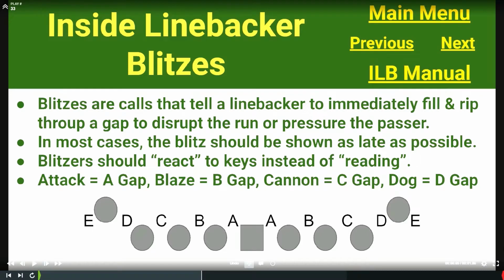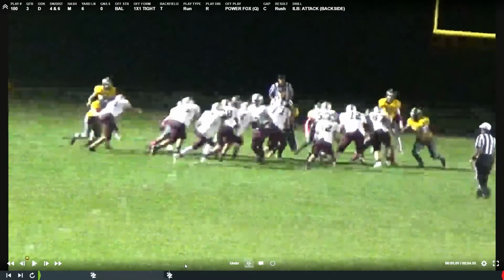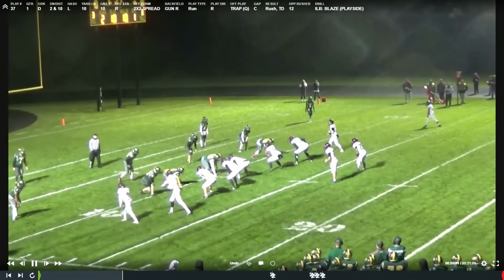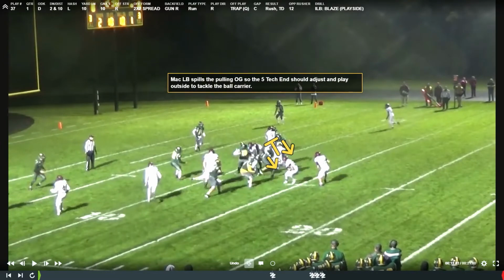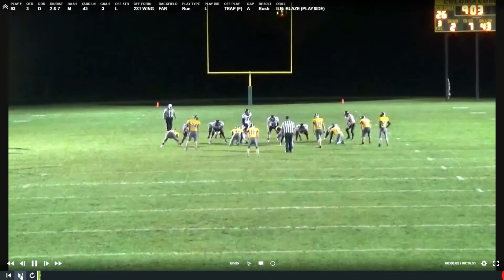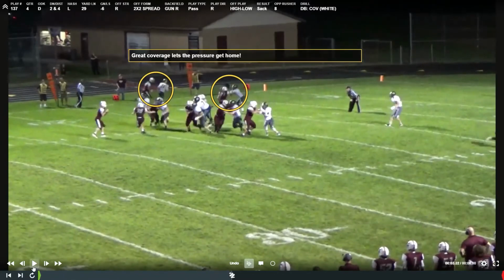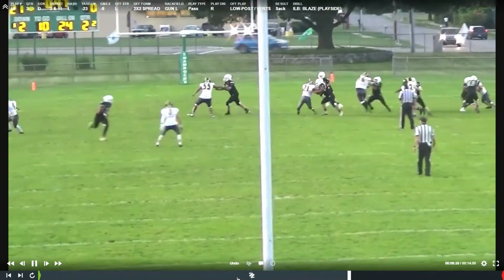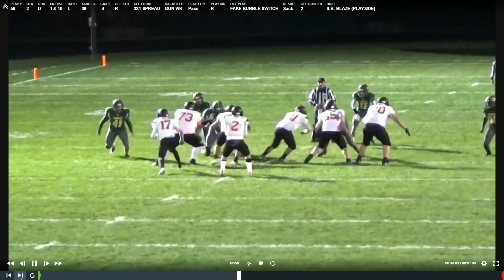CFBK Quick Snap Inside Linebacker (ILB) Blitzing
Check out how we coach our INSIDE LINEBACKERS to be successful when BLITZING in this quick snap!

0:00 Intro
1:07 Blitz Technique vs Run
2:51 Adjusting Blitz Pursuit
6:53 Blitz Technique vs Pass
10:35 Contact Information